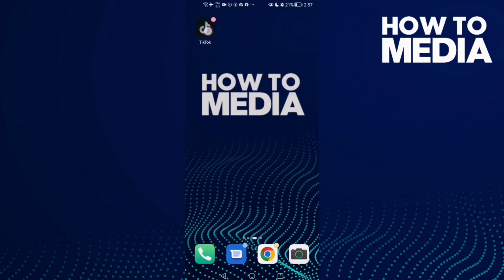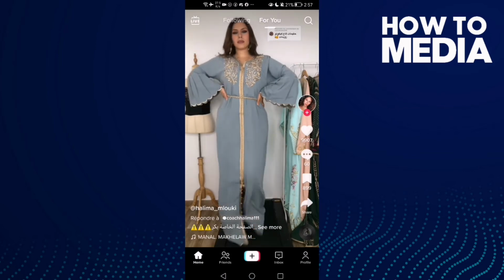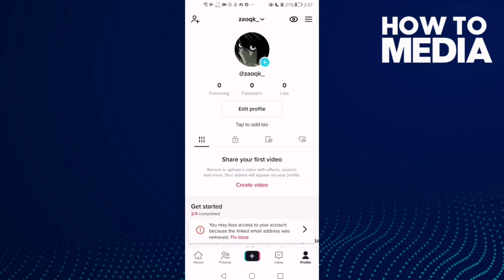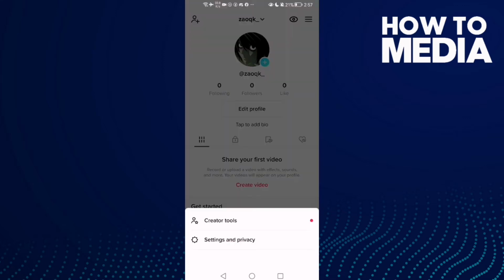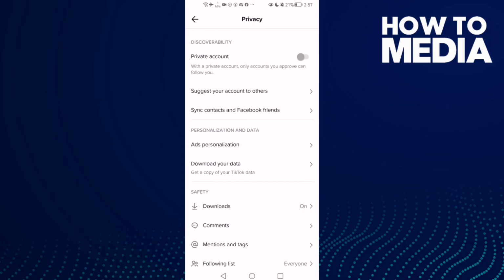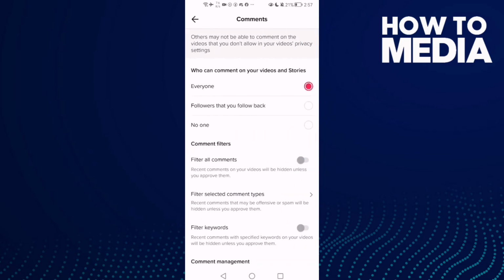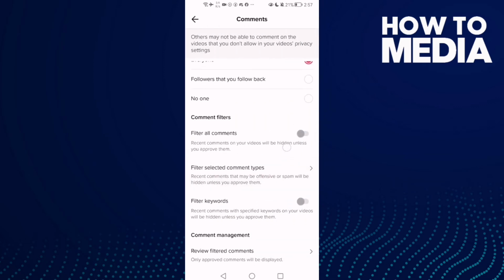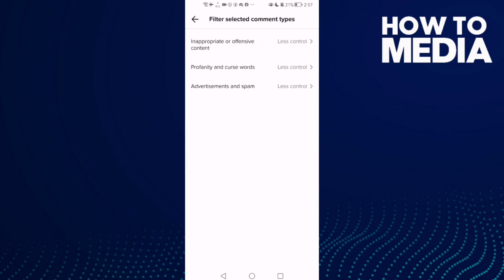How to Find Filter Selected Comment Types on TikTok Mobile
in this video we discuss :